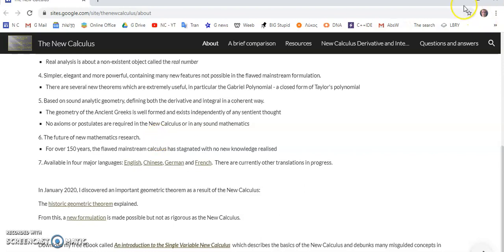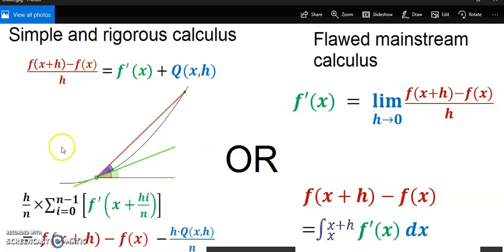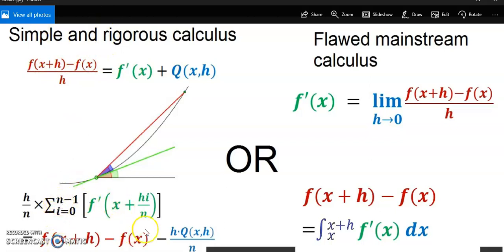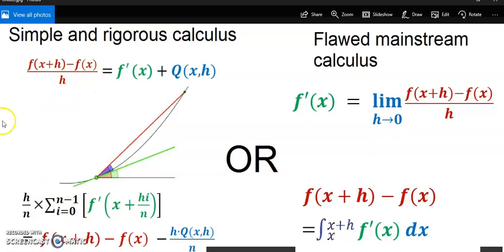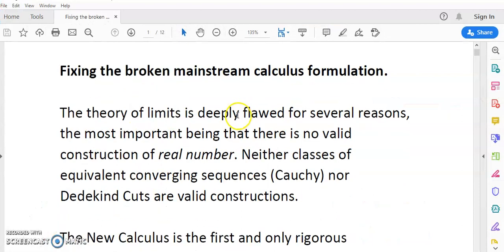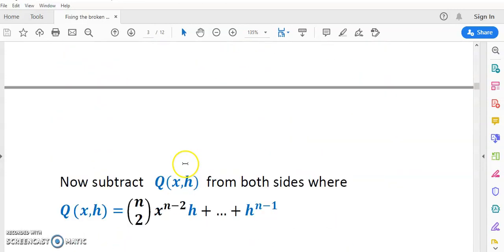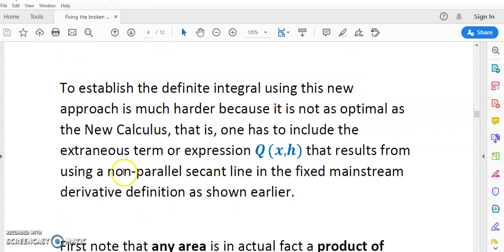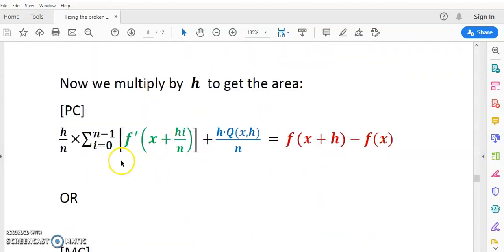Comparing the second formulation to the flawed mainstream calculus.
The article explaining the second formulation that is not as rigorous as the New Calculus, but produces identical results to the flawed mainstream calculus:

The following site was deleted and removed by the reptiles at Google just 2 days after I uploaded this video: